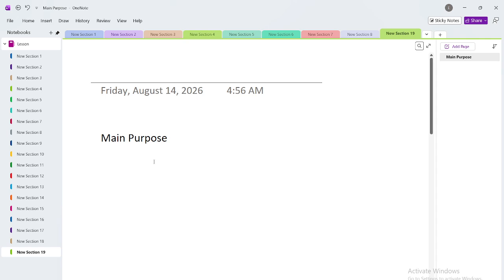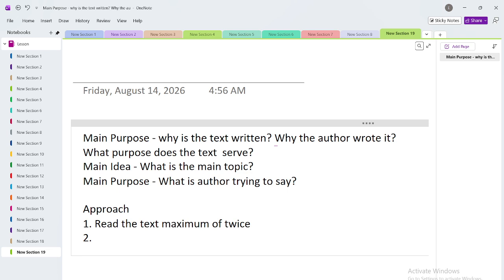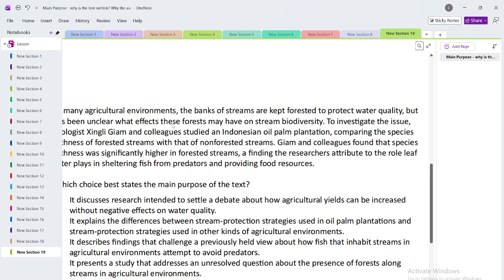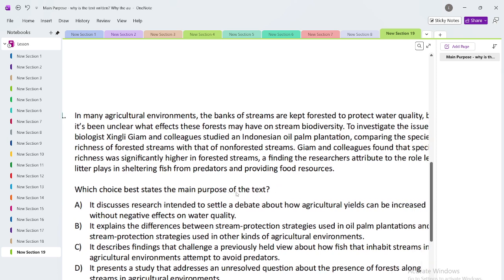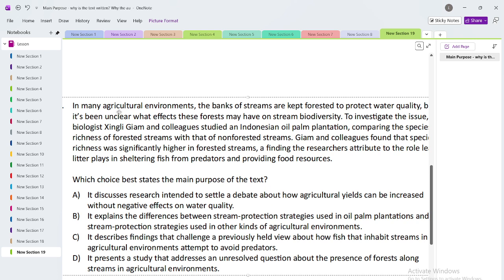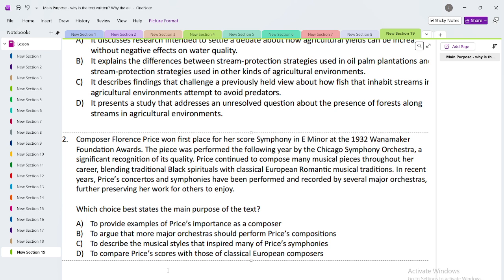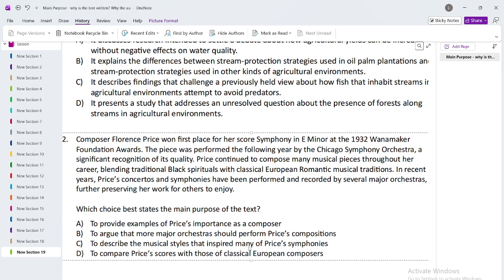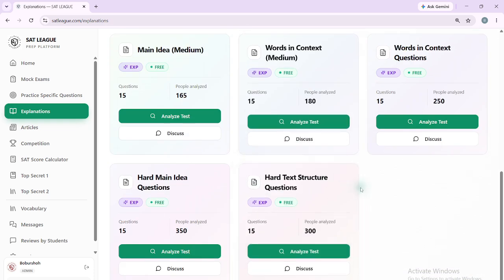Main Purpose Questions. Explained by a 1560 scorer. Don't make any mistakes anymore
This is a lesson by SAT League. The lesson covers the approach in solving one of the most common Question Types on the SAT. Watch it to improve